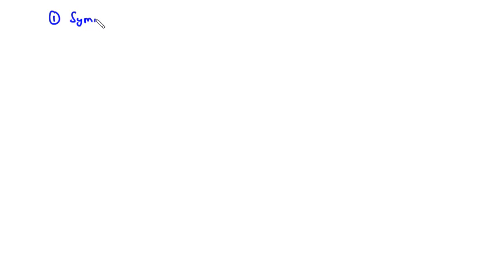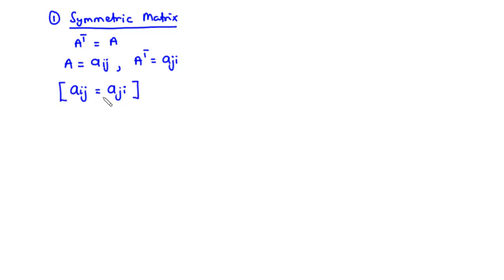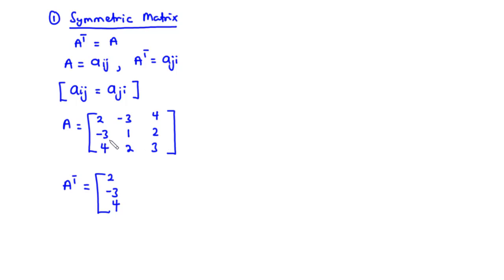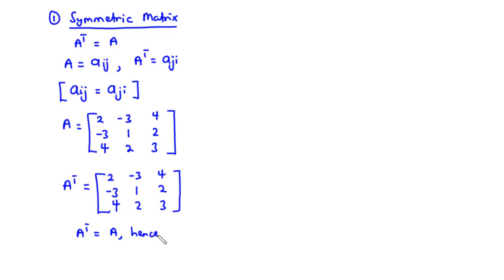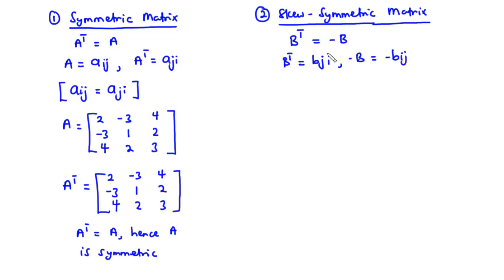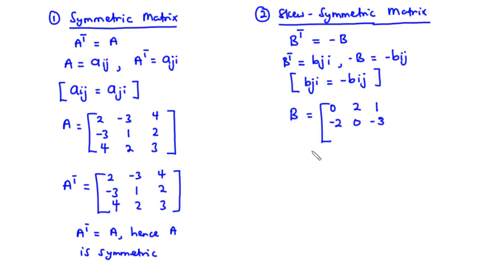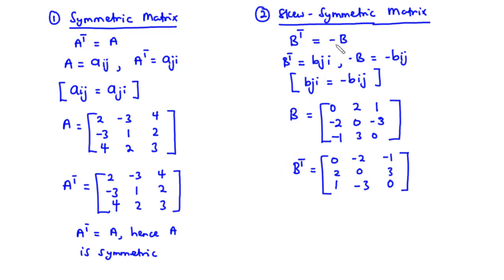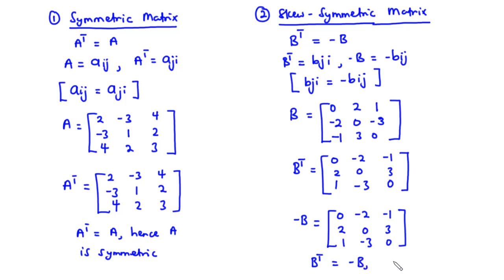🔷06 - Symmetric and Skew Symmetric Matrices | Properties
In todays video, we shall discuss what symmetric and skew-symmetric matrices are, and also their properties.

1. A square matrix A is said to be symmetric if the transpose of A is equal to A.

2. A square matrix B is said to be skew-symmetric is the transpose of B is equal to -B. Notice that a skew symmetric matrix has its diagonal elements to be zero.

00:00 - Intro
00:42 - Symmetric Matrix
03:52 - Skew-Symmetric Matrix
07:38 - Properties of Symmetric Matrix
09:38 - Properties of Skew-Symmetric Matrix